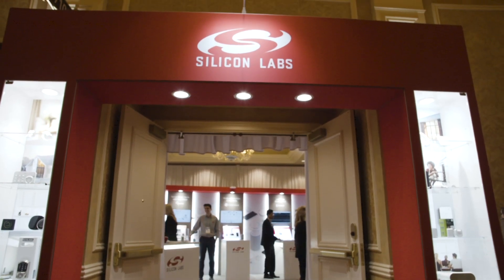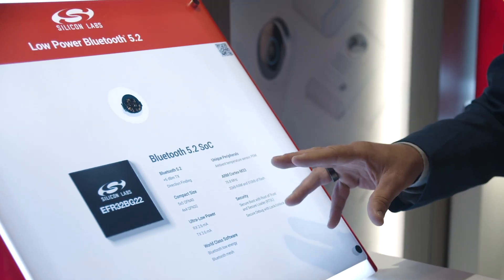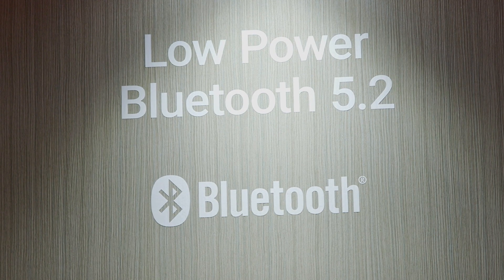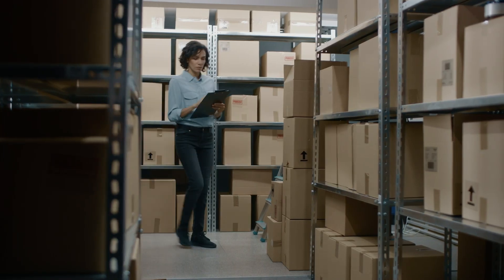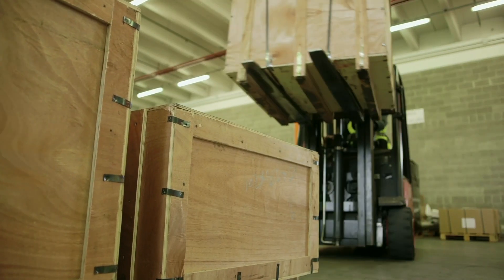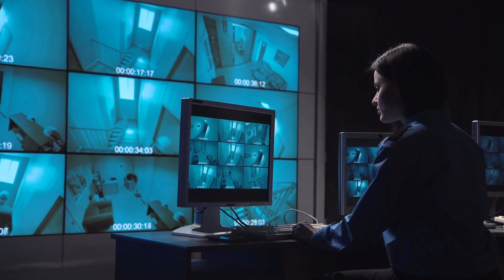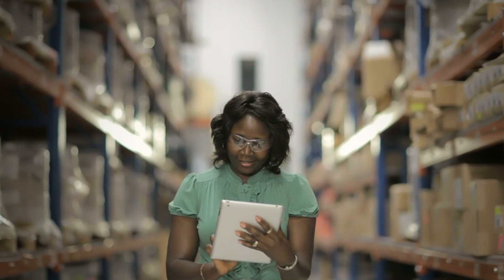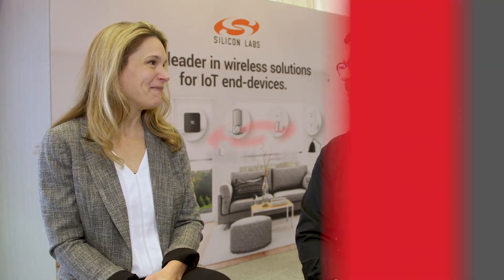Silicon Labs x Quuppa | CES2020 | Interview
An interview with Megan Lueders (CMO at Silicon Labs) & Fabio Belloni (CCO at Quuppa) about the use of Bluetooth for Direction Finding.